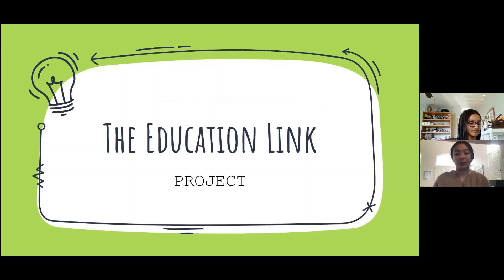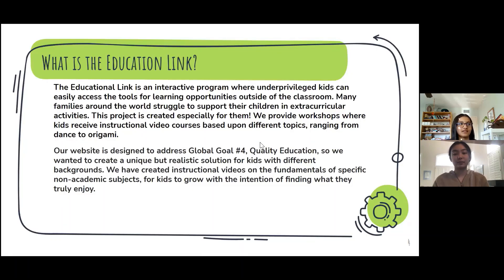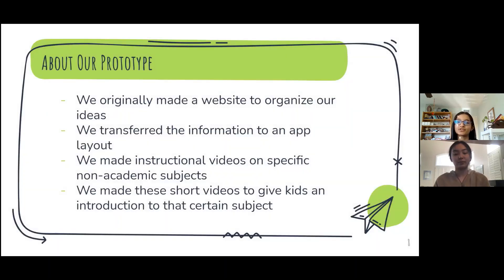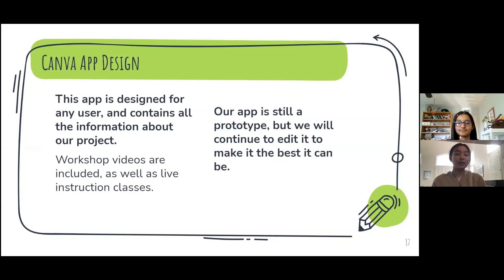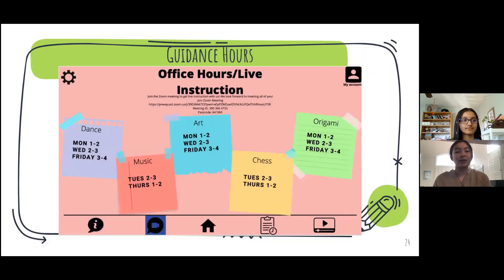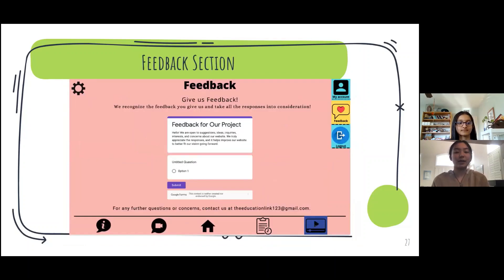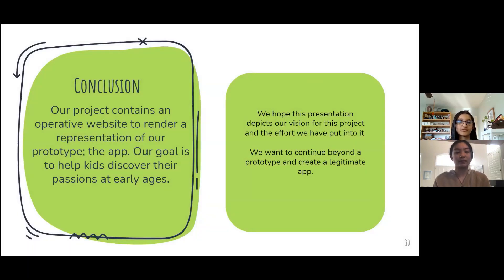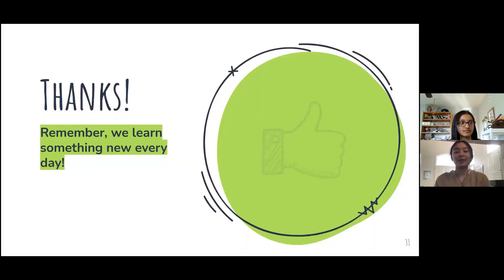JTIC21 Finalist: The Education Link by The Education Link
2021 Jacobs Teen Innovation Challenge - This worldwide event supported educators and teenagers in developing social good solutions aligned to the UN Global Goals using Design Thinking.

Finalist: The Education Link
Team: The Education Link

This solution was created by a team from San Diego, CA and supported by educator Tobey Tam.